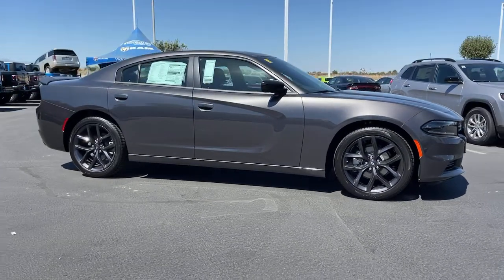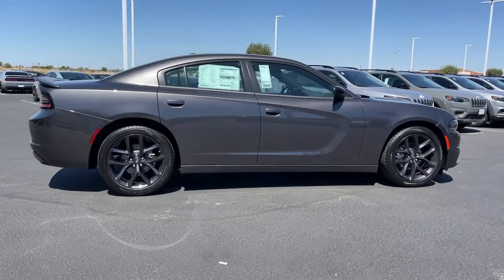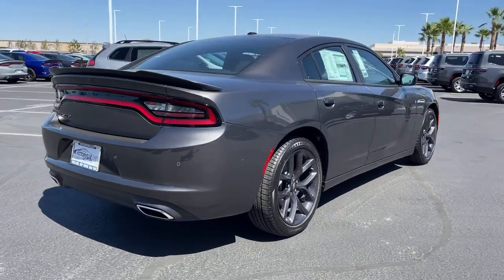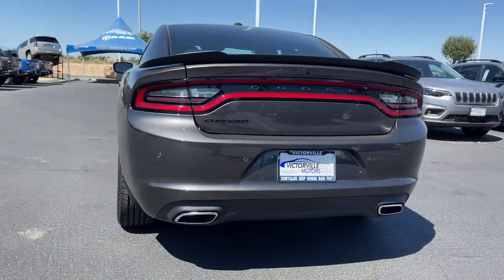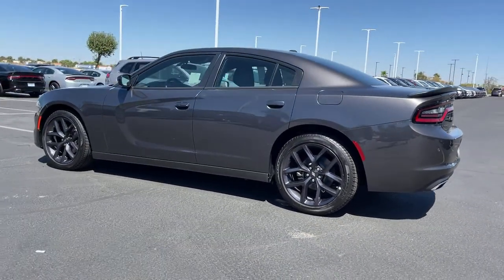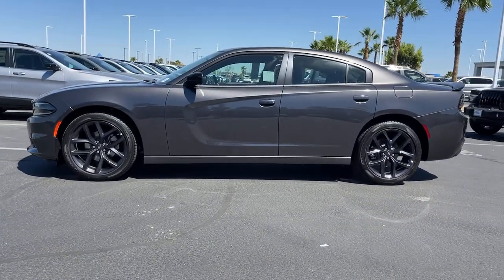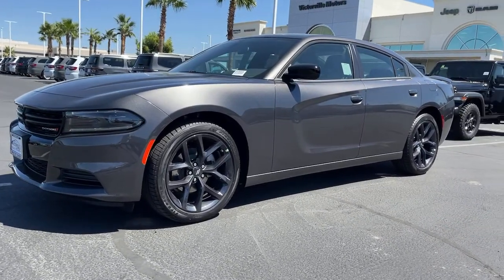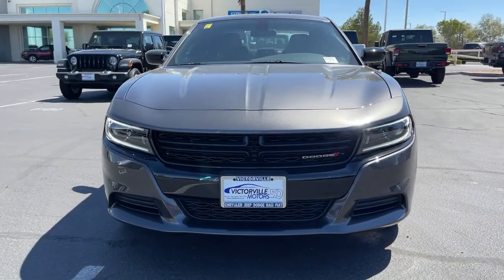2022 Dodge Charger Victorville, High Desert, Hesperia, Apple Valley, Adelanto, CA 2D2089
Granite Crystal Metallic Clearcoat New 2022 Dodge Charger available in Victorville, California at Victorville Motors. Servicing the High Desert, Hesperia, Apple Valley, Adelanto, CA Area.

Victorville Motors
14617 Civic Dr

Granite Crystal Metallic Clearcoat 2022 Dodge Charger SXT RWD 8-Speed Automatic 3.6L V6 24V VVT Black Cloth.brbrRecent Arrival! 19/30 City/Highway MPG Not all Guests will qualify for rebates. Some Guests may qualify for more. Dealer installed options may be extra. See dealer for details. Price includes Conditional Rebate(s)$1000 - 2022 National Retail Consumer Cash (Type 1/B) 22CN1. Exp. 09/06/2022 $1000 - California BC Labor Day Bonus Cash CACN1G. Exp. 09/06/2022 $500 - Bonus Cash 22CNA. Exp. 09/06/2022